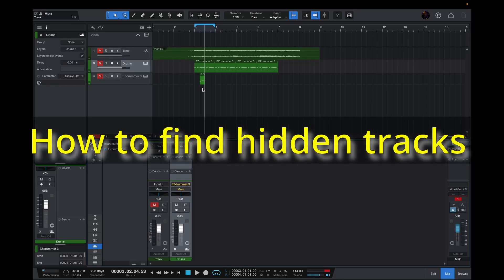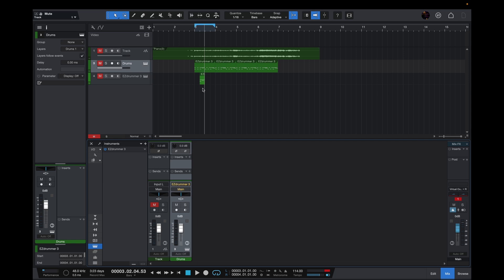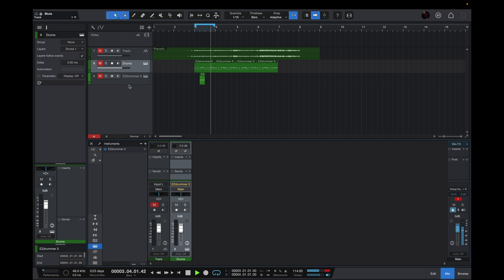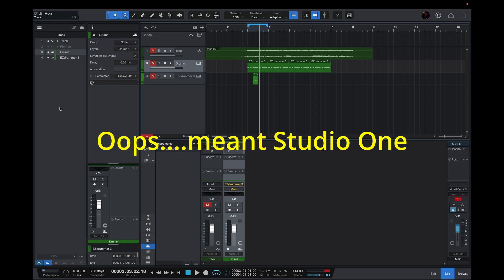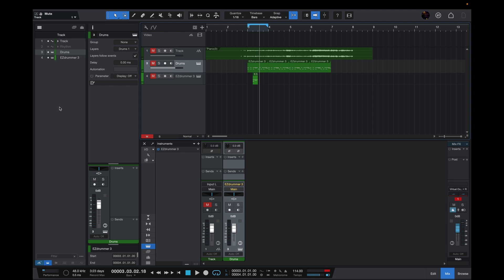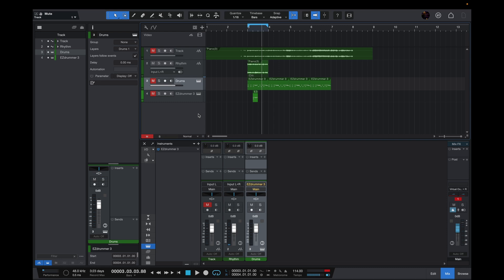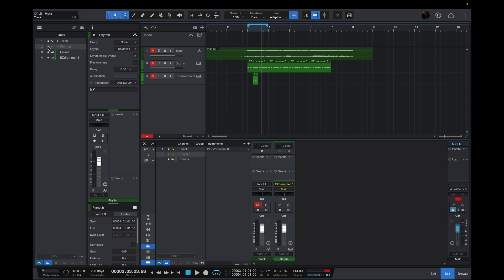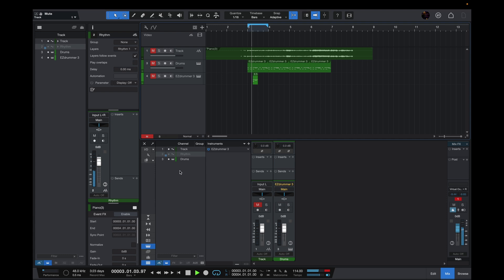Hidden Tracks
Do you hear  audio playing when all your tracks and channels are Muted?

This video explains how to find hidden tracks that might be playing in the background!